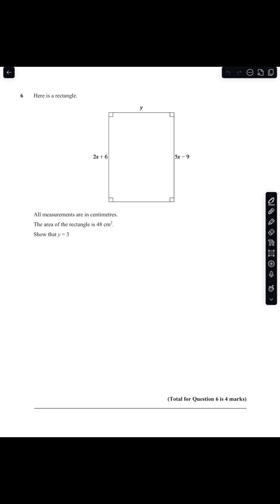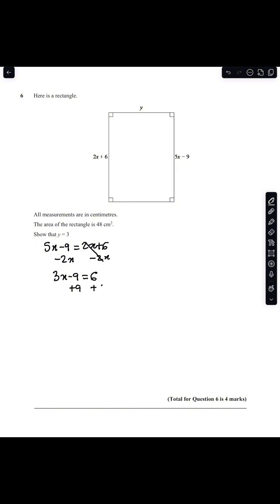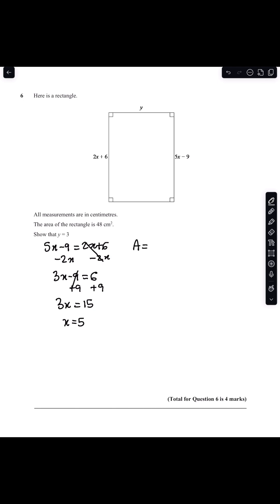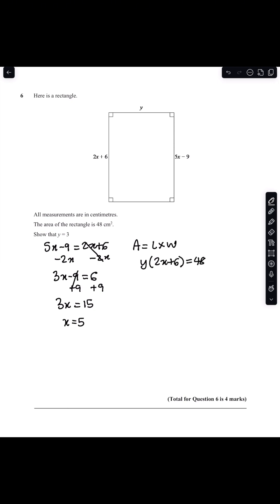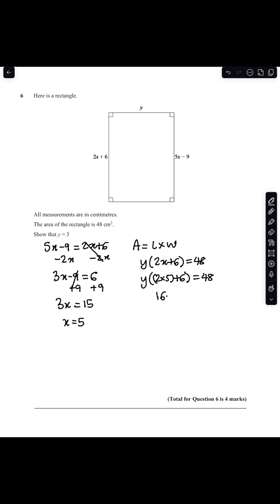Solving Linear Equations | GCSE Foundation Maths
Learn how to solve linear equations quickly and confidently! Follow this step-by-step breakdown to master one of the most important algebra skills for your GCSE Maths exam. 💪